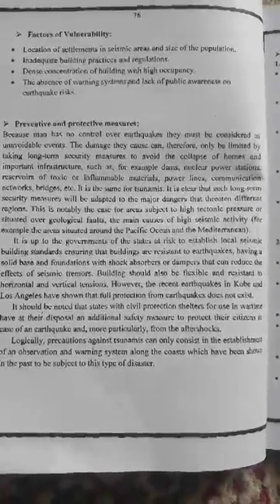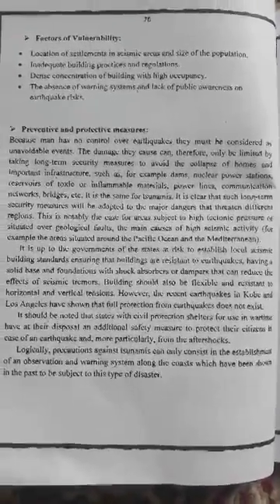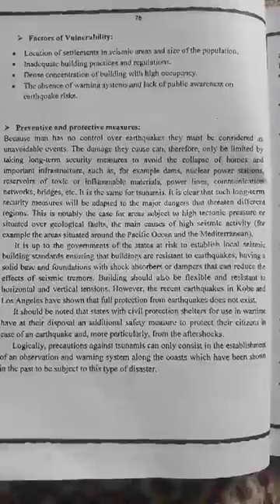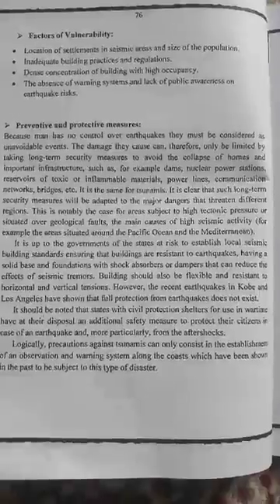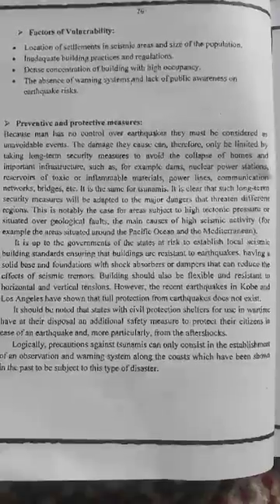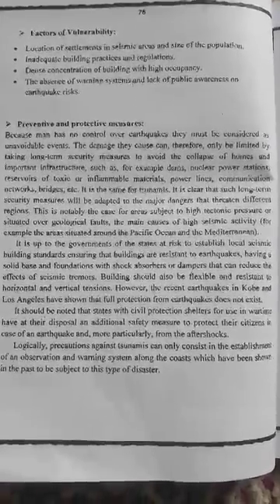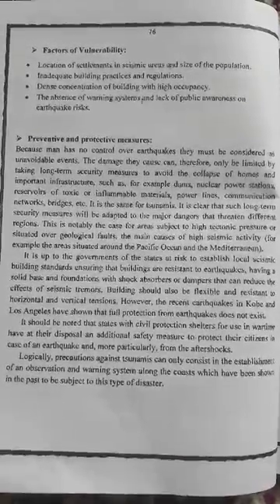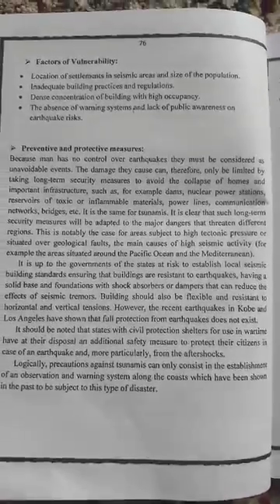Earthquake-preventive measures Class,11th Evs